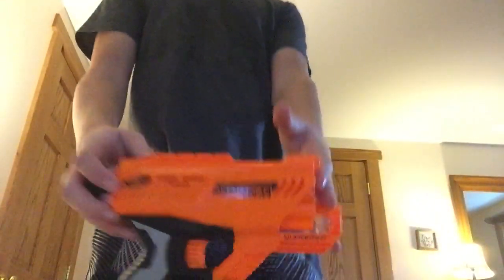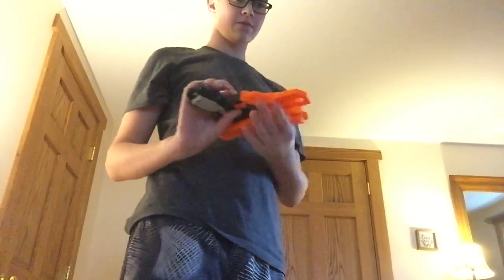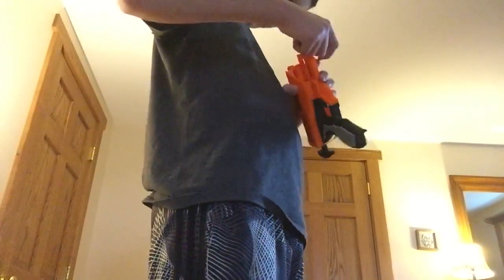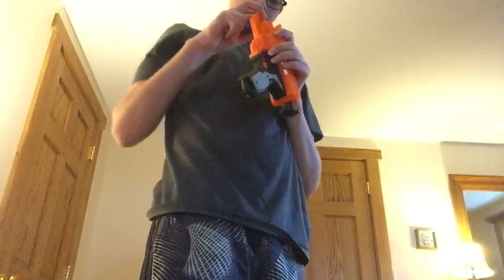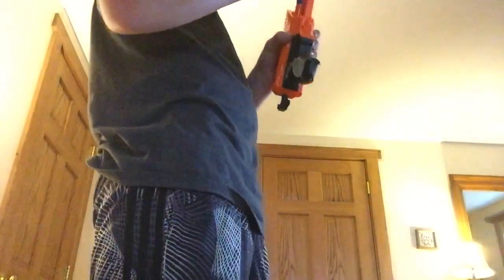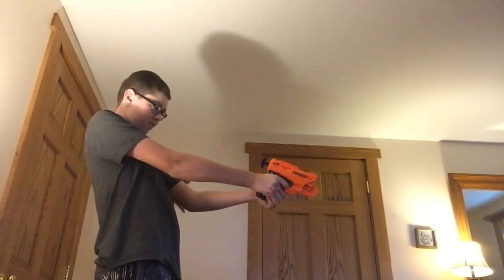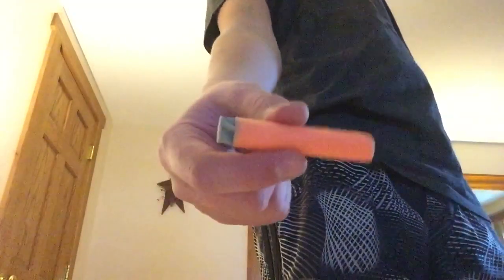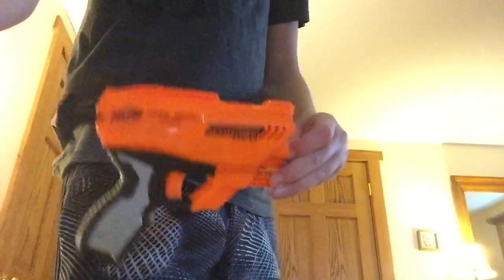This is a review of the Nerd Accustrike Quadrant